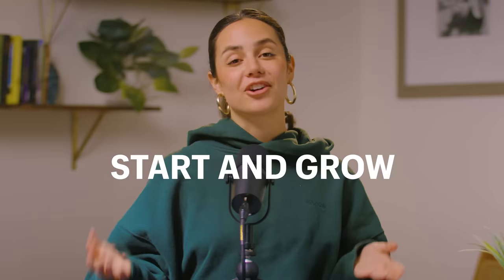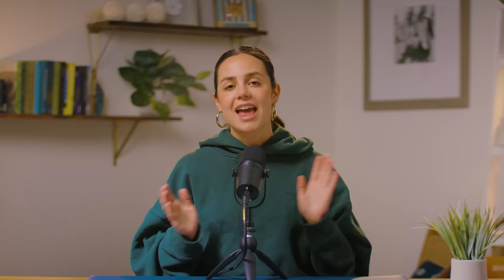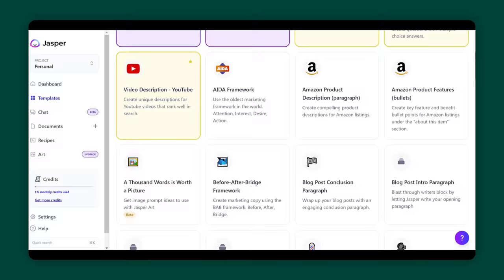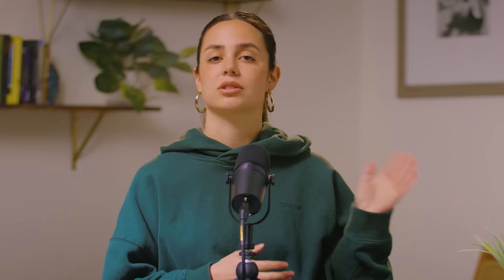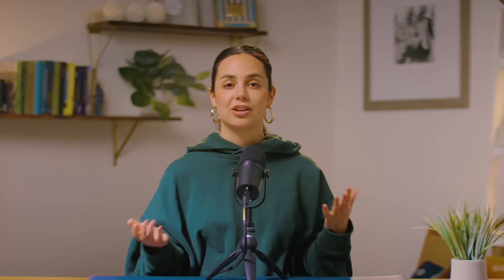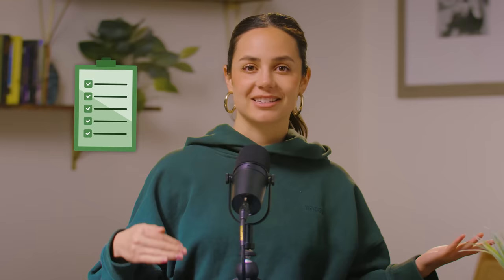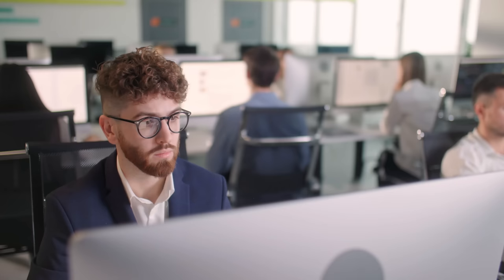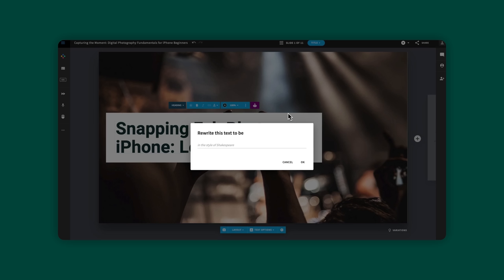10 AI Tools To Run Your Business from A to Z